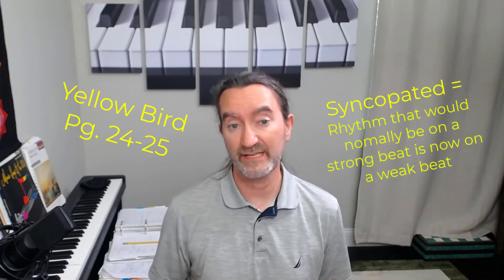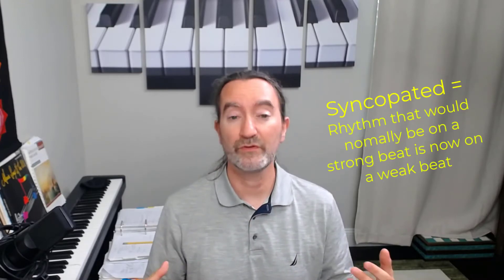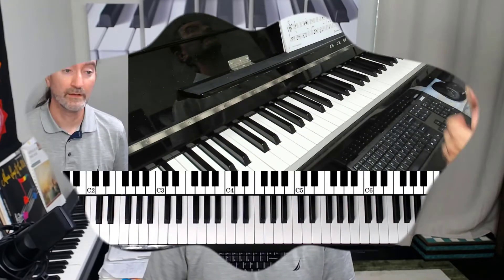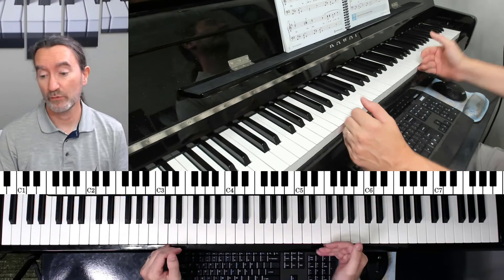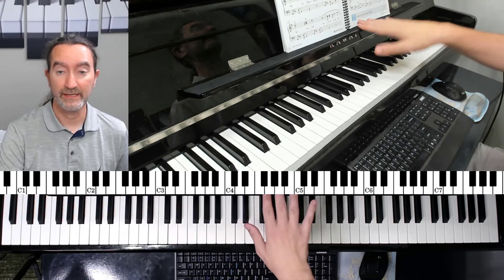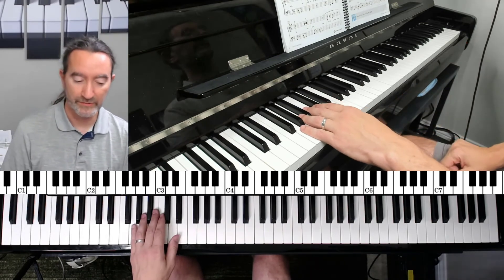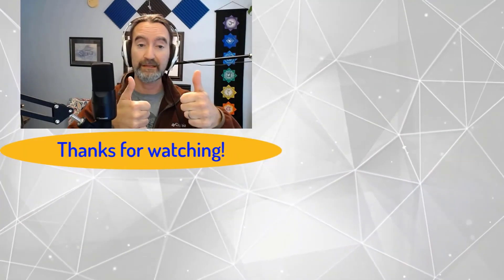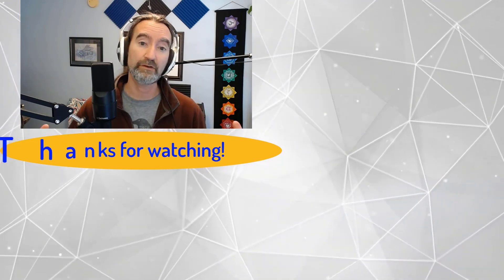Piano Adventures Book 2 Unit 2 Study Aid - Yellow Bird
This is a study aid for students going through the "Faber & Faber Adult Piano Adventures."
For book 2 I will be only putting 1 or 2 pieces/songs per video. I have found that this is much easier on everyone when trying to find that one particular piece/song needed.